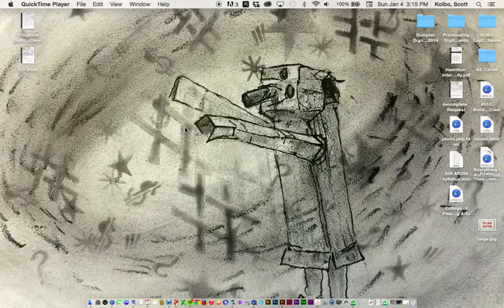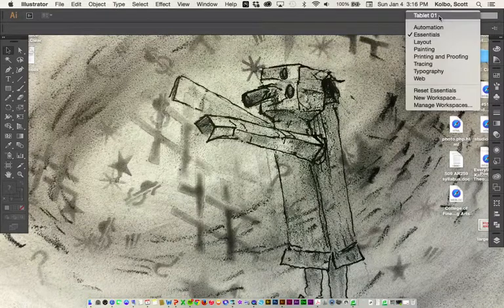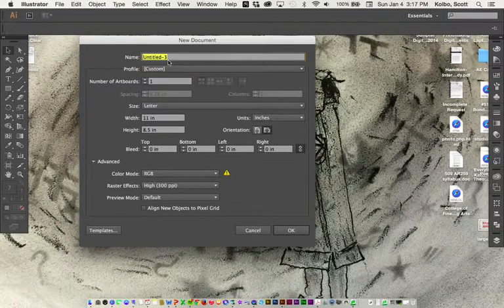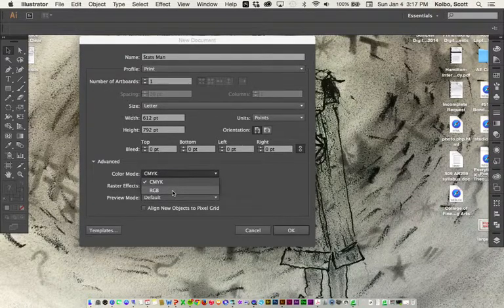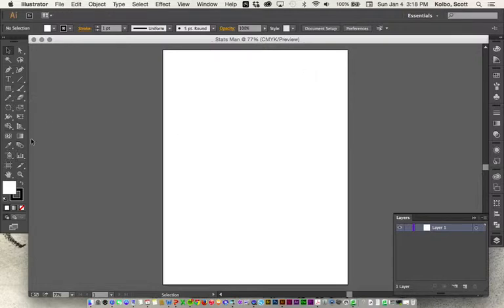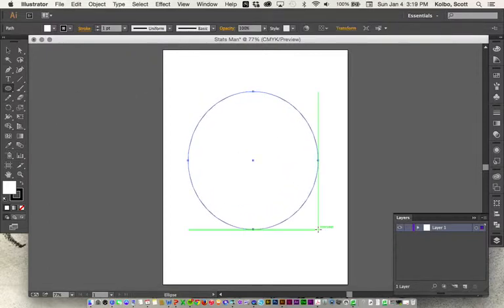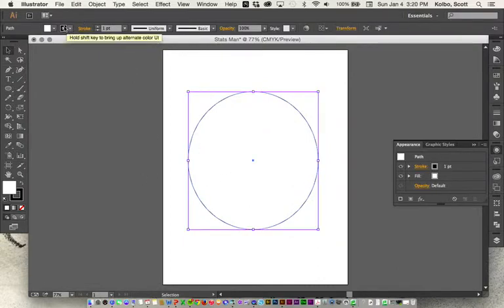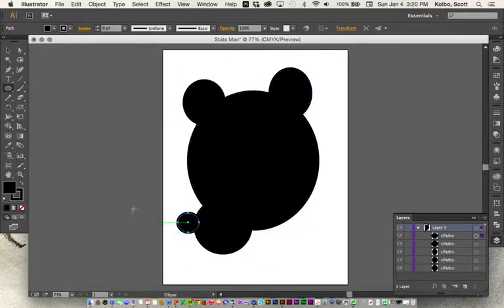Illustrator Intro to Workspace and Layers